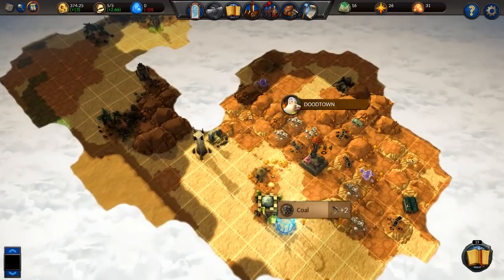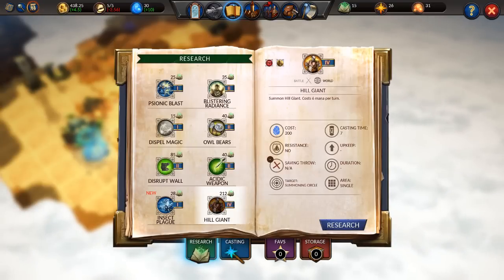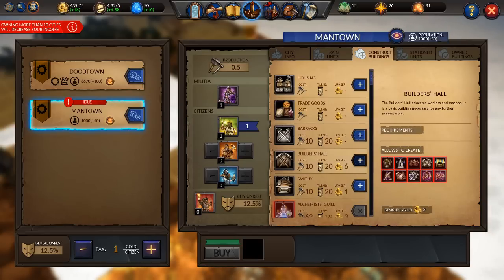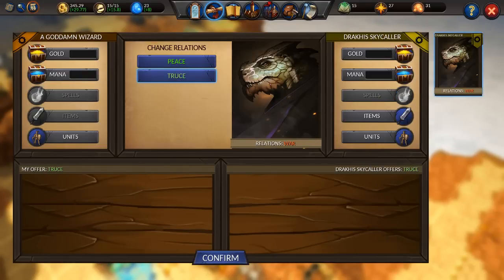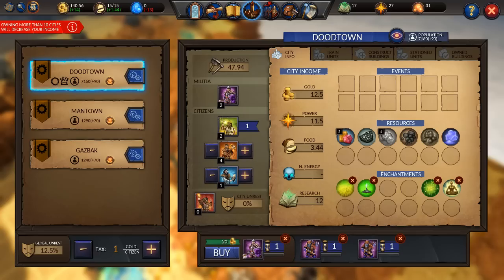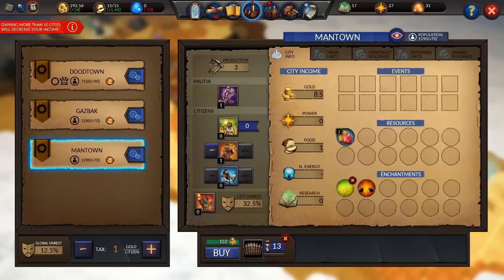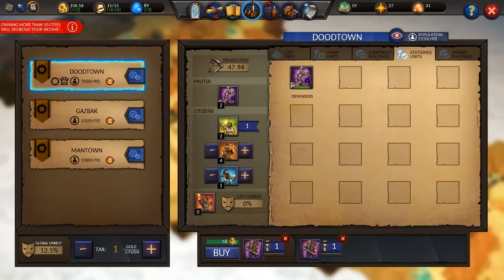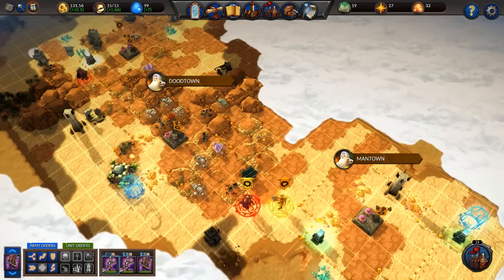Immediate And Uncalled For Agression - Let's Play Planar Conquest [Dwarves] - Part 2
Planar Conquest is a turn-based 4x strategy game that plays like a blend between Civilization, Master of Orion 2, and Dungeons and Dragons. It's pretty, the gameplay is solid, and it's a lot deeper than I expected going into it, making it into a very worthwhile game to pick up if you're a fan of the 4x Genre.

Customize your character and become all powerful Sorcerer Lord to rule the empire or choose a pre-generated character. Select from 13 spell circles that will determine which of the over 300 spells your lord can learn. Choose from over 40 disciplines that give your lord specific advantages or disadvantages, and will allow you to adjust your character to your gameplay style. Magic, military, diplomacy and economy can be harnessed to serve you.

Seven procedurally generated Planes of Existence all with their own special features, that can be customized with the shape, landmasses and size even up to 128x128 tiles. Over 40 types of locations that can be examined in search of various loot and fight with the guardians that protect those.

Over 40 different kinds of buildings to improve your settlements, over 150 unique military units to recruit and magical creatures to summon among with possibility to found new settlements to increase your empire's power and conquering neutral and enemy cities to extend your borders gives long hours of gameplay.

Use diplomacy to get an edge over your enemies.
Play out combat on a tactical battle board.
Hire heroes and equip them with magical weapons and armor.
Recruit unique and powerful Titans and make them to follow your orders!
Gain experience and make units more powerful as they achieve victory after victory.
Use tactical, strategic, and global spells to destroy your enemies.